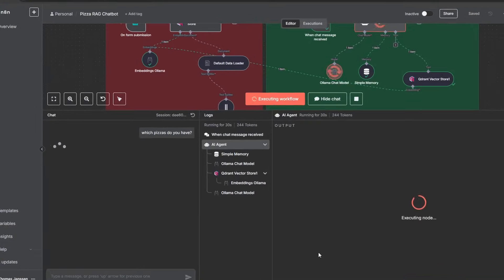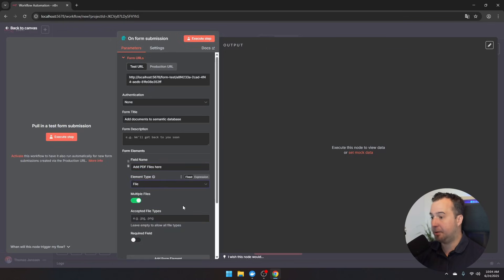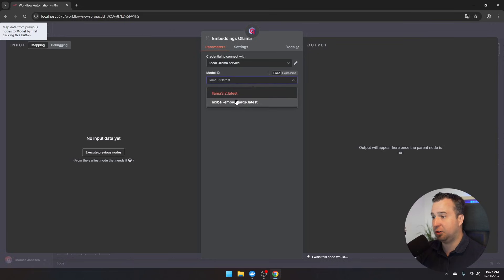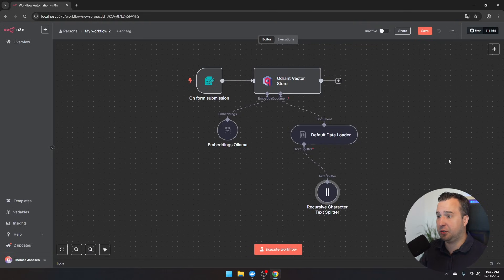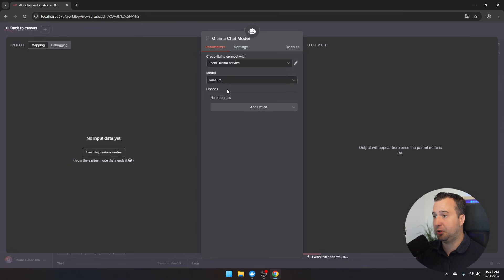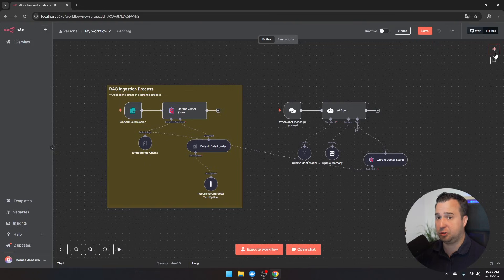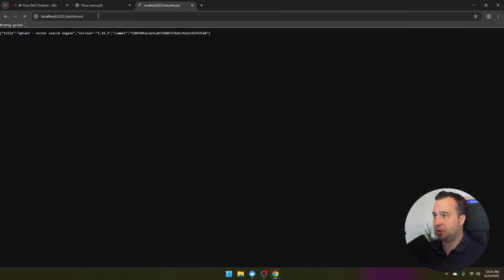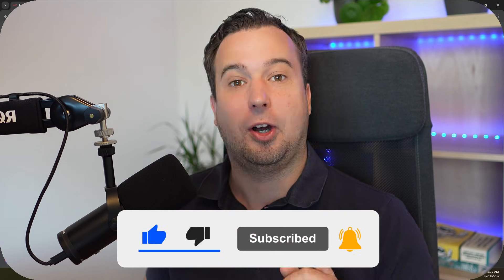The Only RAG Video You Need (n8n, 100% local)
Build a 100% local RAG with n8n, Ollama and Qdrant. This agent uses a semantic database (Qdrant) to answer questions about PDF files.

👇System Prompt 👇
You are a helpful assistant. You represent a pizza restaurant. People ask questions about pizzas, opening hours etc. and you help them by answering these questions. Use your vector database (tool: database_retriever) to answer the questions. If you can't answer a question just reply with "I don't know"

👇Timestamps 👇
00:00 - Intro
00:40 - Building the RAG Pipeline
04:03 - Building a RAG Chatbot